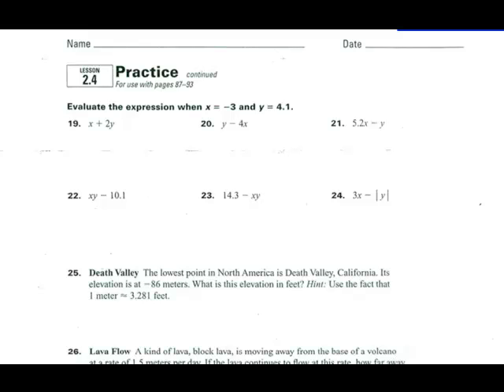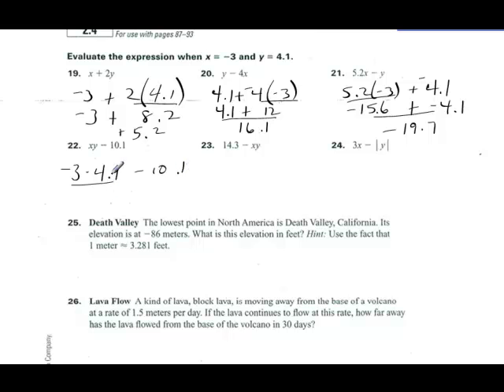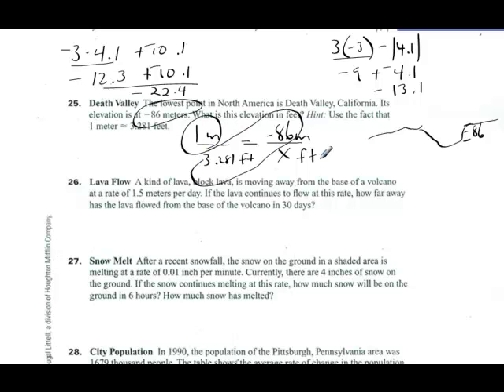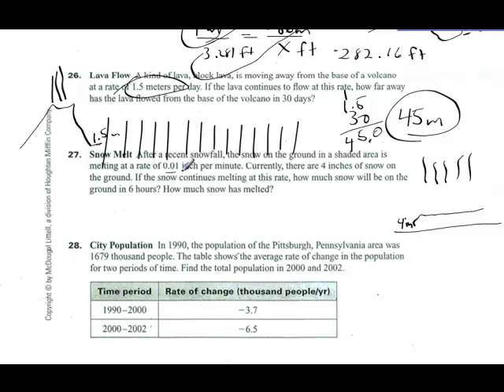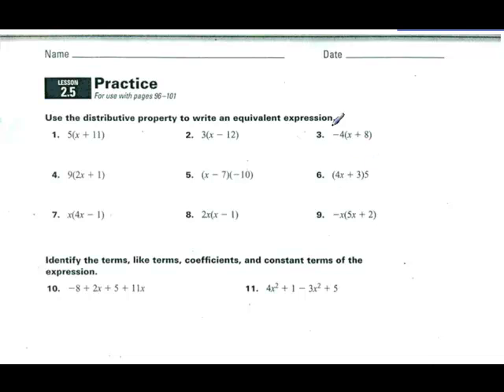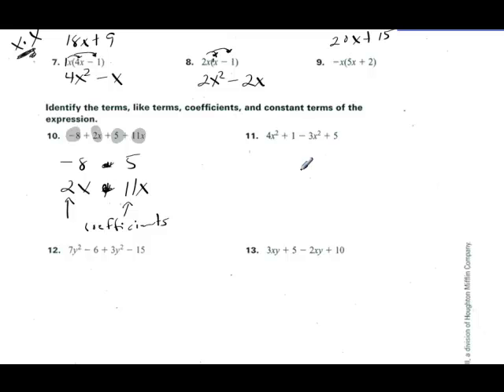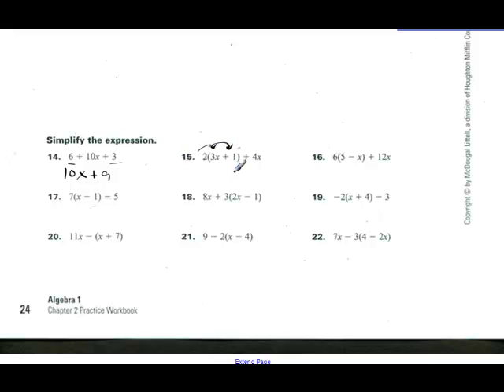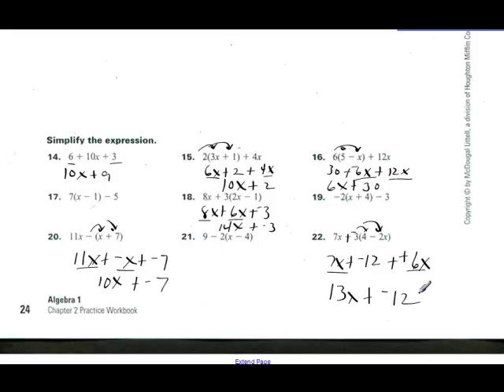Vid Sol Alg Pract WS 2324) 5-14-13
Beginning algebra practice from Practice WS (23-24).